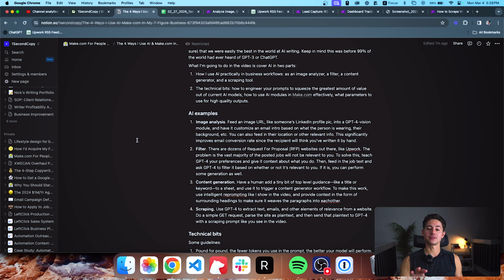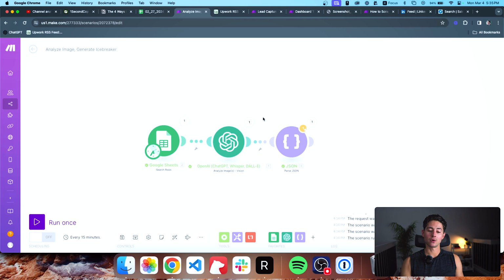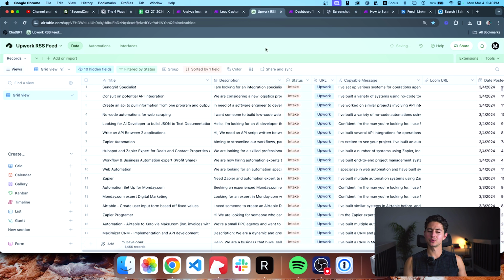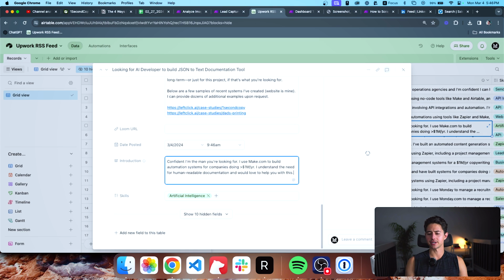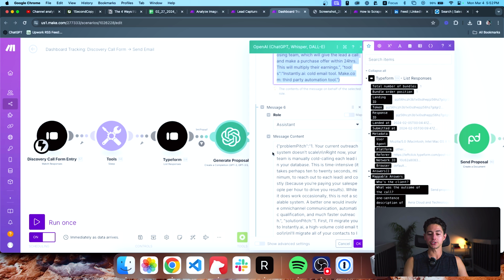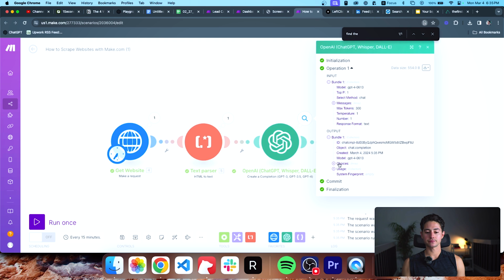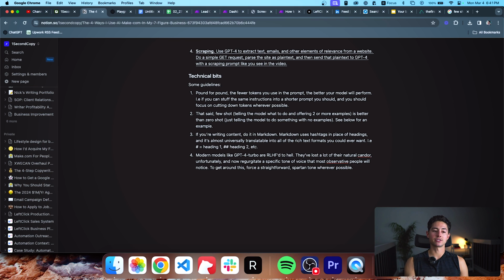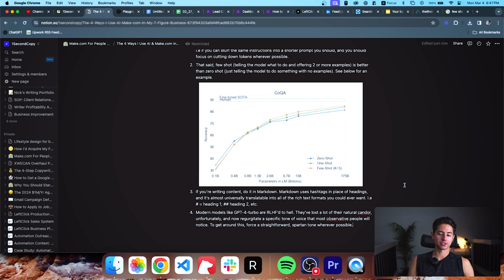How To Use AI Like A 7-Figure Agency Owner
AI is an incredible tool. But most people are still only scratching the surface of what’s possible with it and Make.com—so I wanted to make a video going over my expertise and a few systems I used on my 7-figure journey. Sry for the audio btw, had a fan going and forgot about it.

WHY ME?